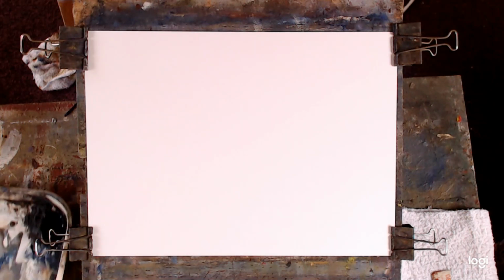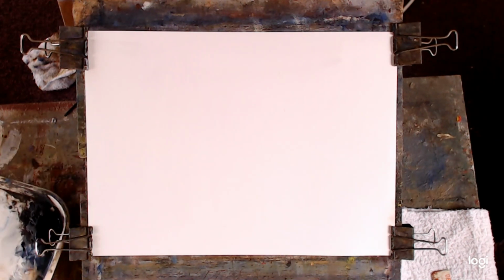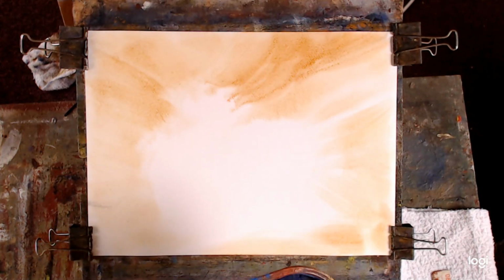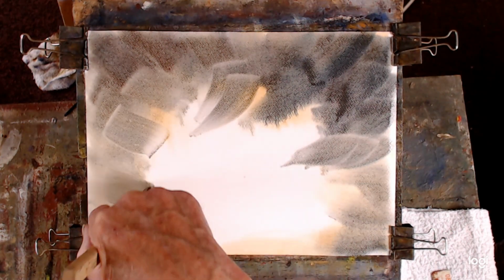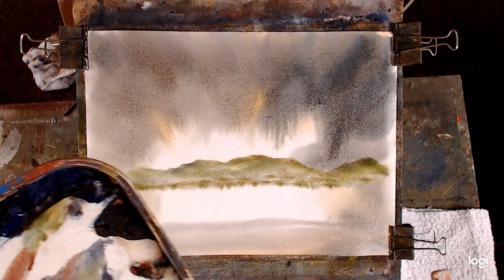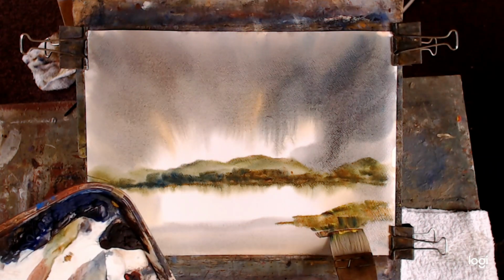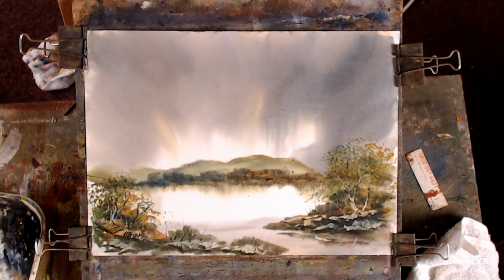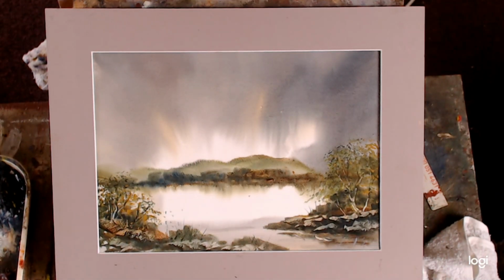"Dreamtime" Wet in wet watercolour painting.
The magic of watercolour.